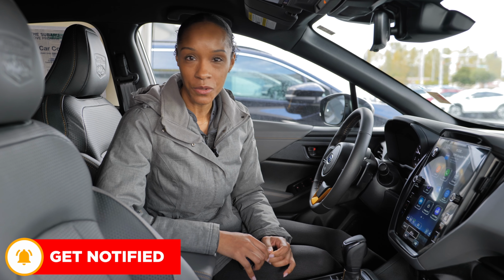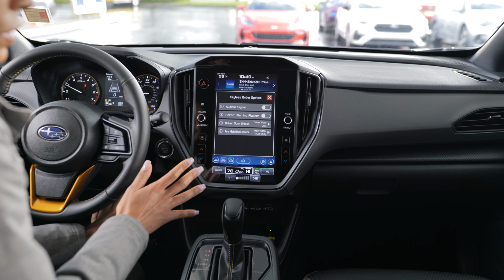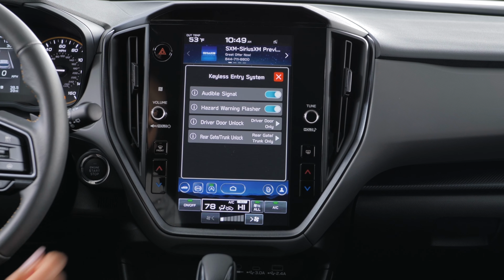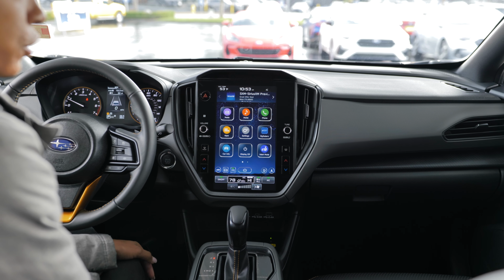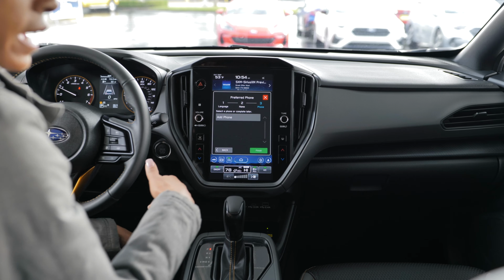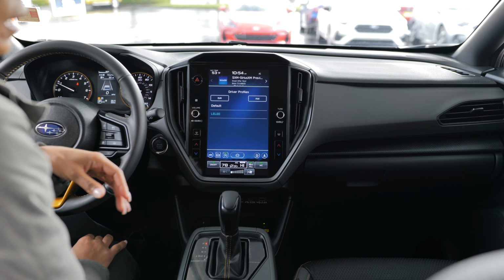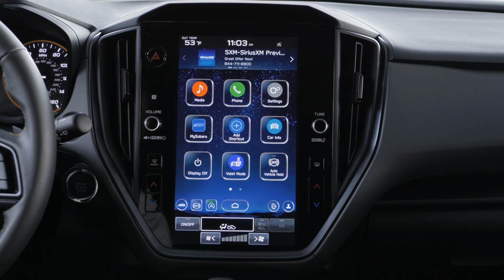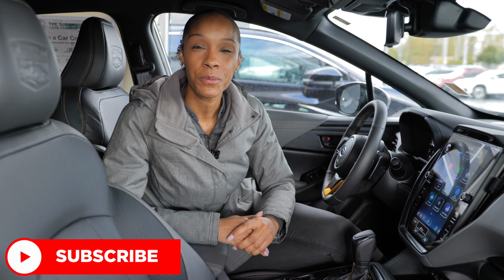How To Customize Keyless Entry and Driver Profiles On Your New Subaru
Learn how to personalize your Subaru with this step-by-step guide to customizing your keyless entry settings and setting up driver profiles! In this video, we’ll show you how to adjust keyless entry features to match your preferences, from unlocking settings to access options. Plus, we’ll walk you through setting up driver profiles so every driver in your household can have their own personalized settings for seat position, mirrors, and climate control. Whether you're new to Subaru or just looking to make your driving experience more convenient, this tutorial has everything you need to get started. Watch now and make your Subaru truly yours!